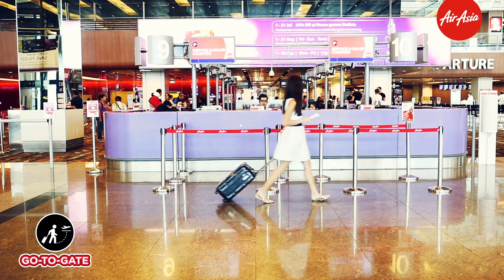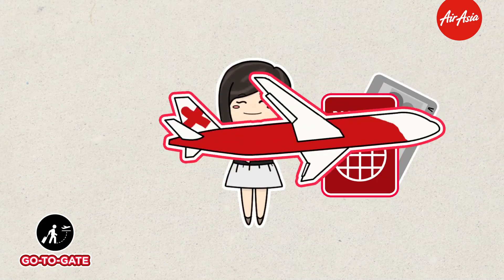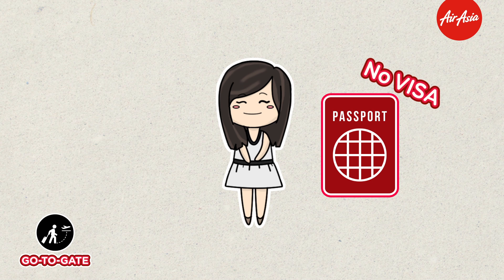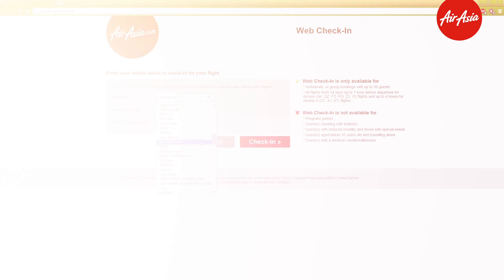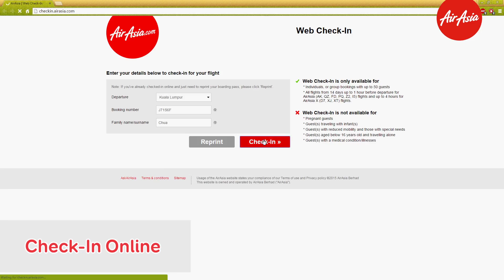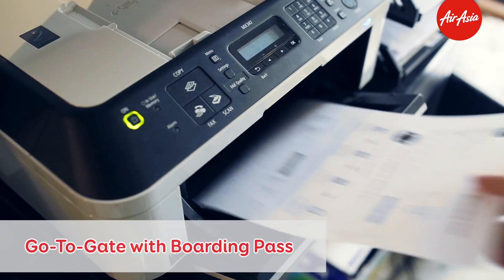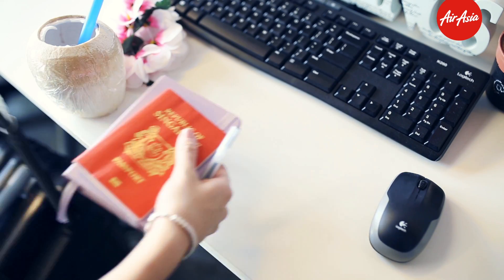Go-To-Gate with AirAsia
Check out this video for more on our Go-To-Gate!